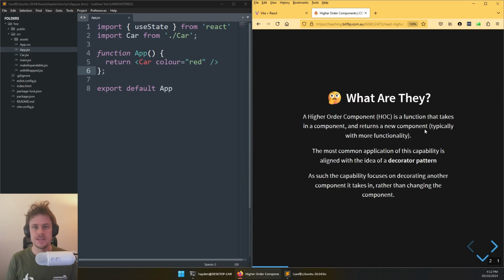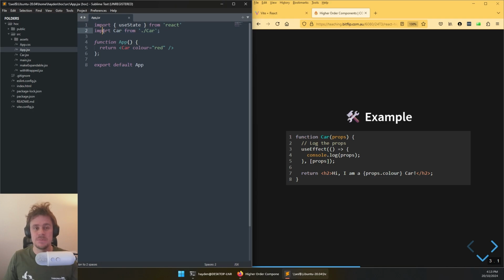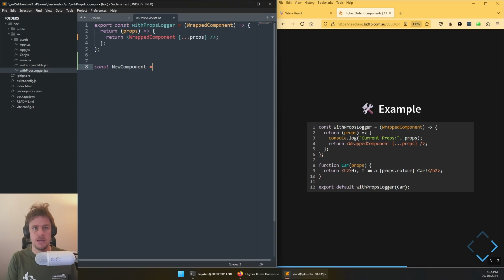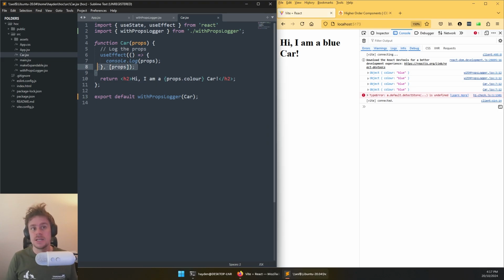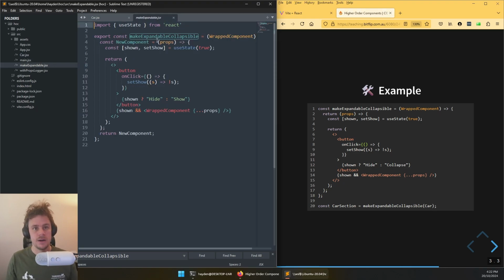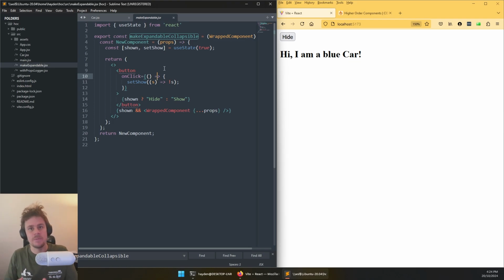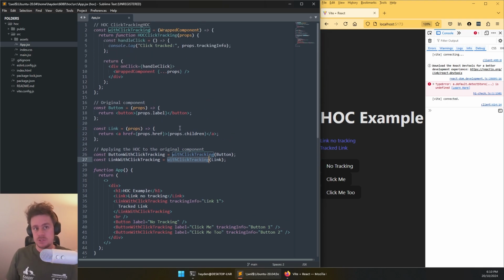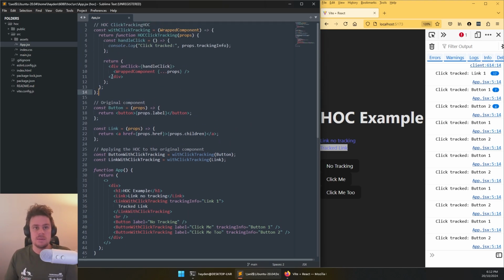ReactJS 💥 Higher Order Components | Web Front-end Programming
Learn about the world's most popular framework ReactJS and how you can apply the principle of Higher Order Components into your code design to make for a powerful capability and reduction in code repetition.